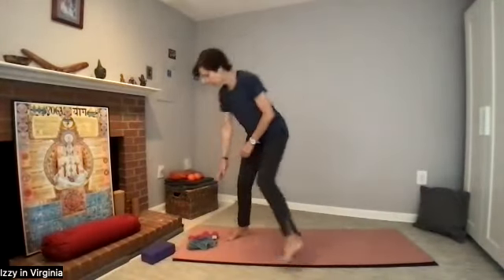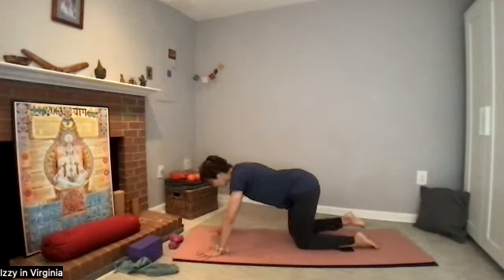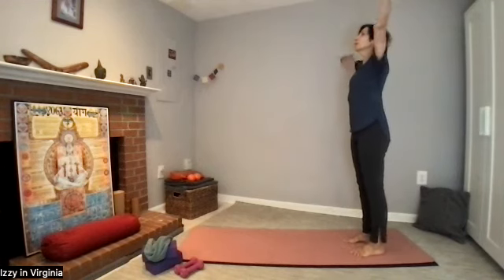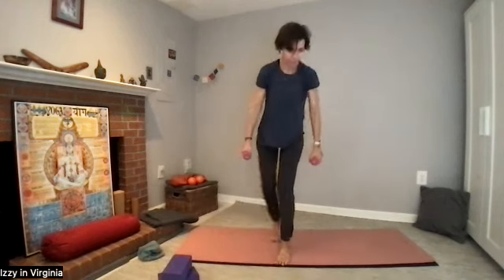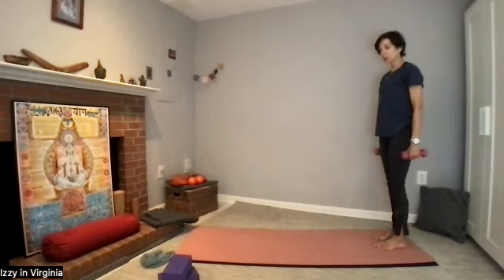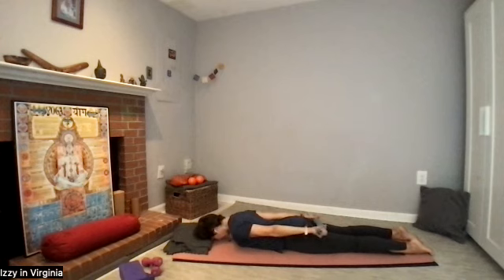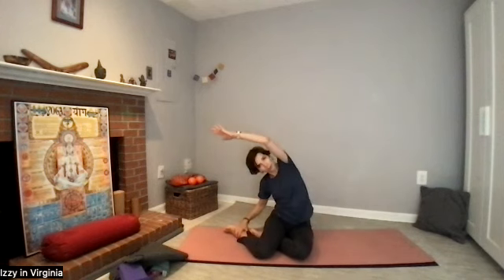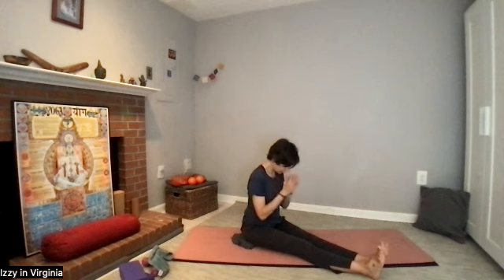Strength and Balance (Yoga Sculpt)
This class was recorded in front of a live audience on Zoom.
We will be doing a little bit of yoga, a little bit of Pilates. We are getting strong and flexible using light weights. If your shoulders are sensitive you may want to use a small towel instead of dumbbells. Enjoy.

Please consult with your physician before beginning any exercise program. By participating in this Yoga session or any other yoga program, you agree that you do so at your own risk, are voluntarily participating in these activities, assume all risk of injury to yourself, and agree to release and discharge Izzy Prana Yoga from any and all claims or causes of action, known or unknown, arising out of Izzy Prana Yoga's negligence.